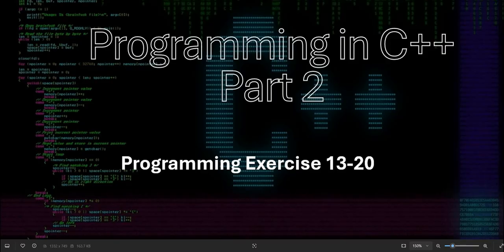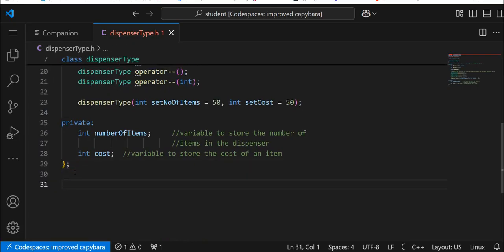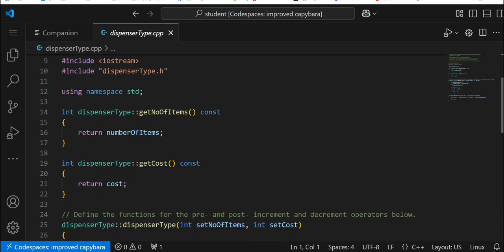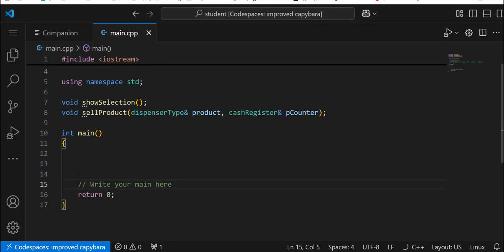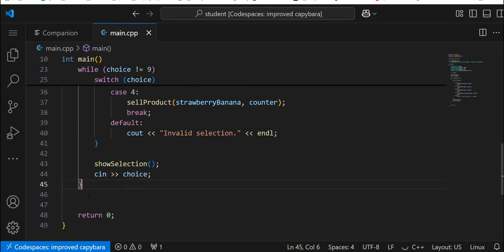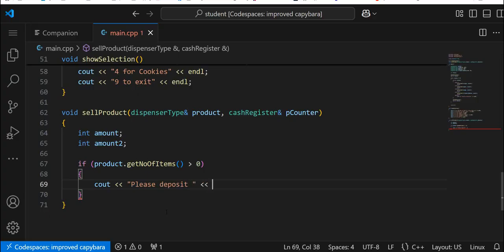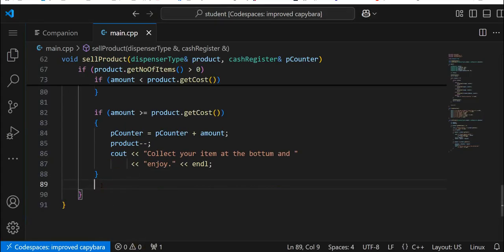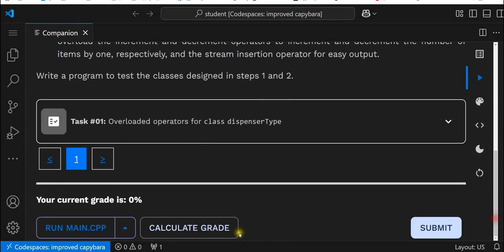Programming in C++ Part 2: Chapter 13 Overloading and Templates Exercises 13-20